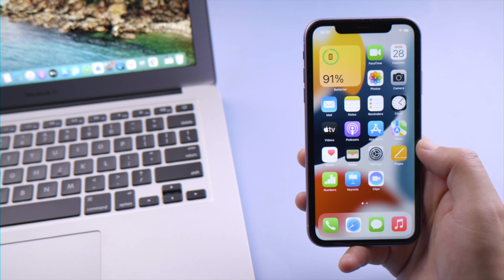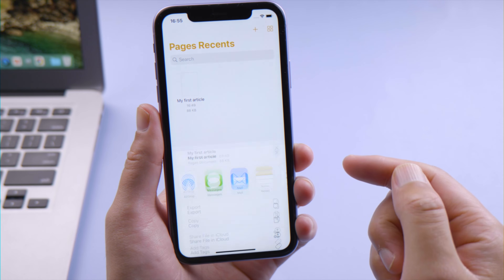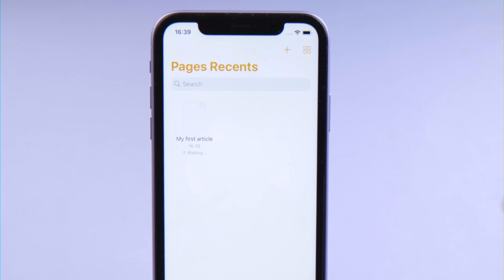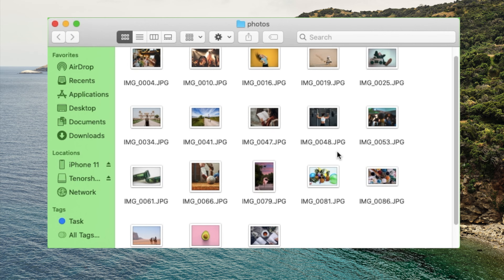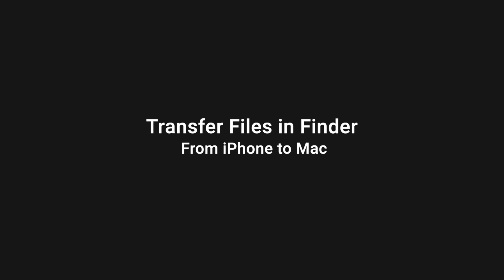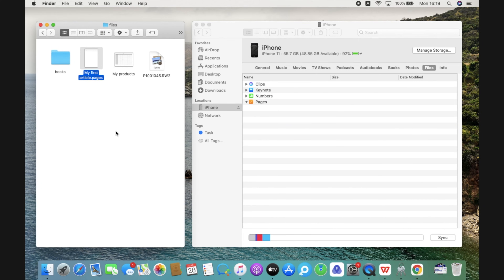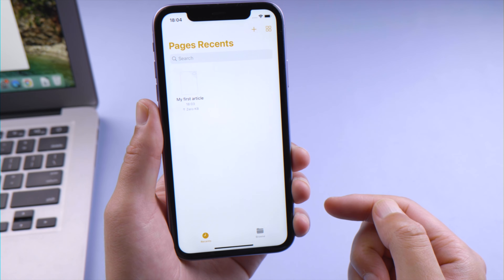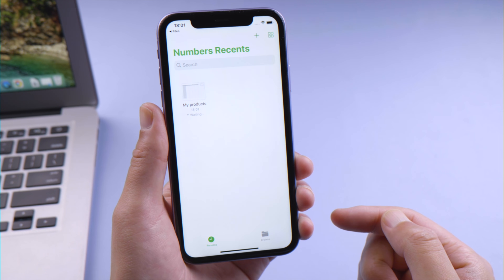How to Transfer File Between iPhone and Mac 2022 (4 Ways)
Wondering how to transfer files between your iPhone and Mac? This tutorial shows you 4 simple ways.

Chapters:
0:00 Intro & Preview
0:33 AirDrop
1:18 iCareFone
2:11 iTunes or Finder
2:48 iCloud Drive